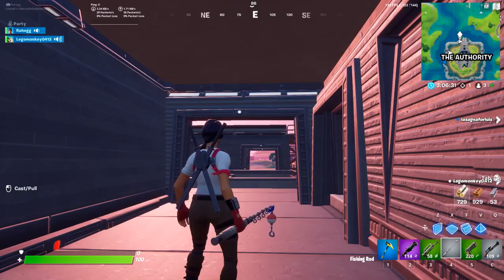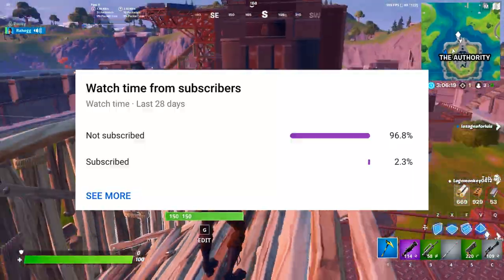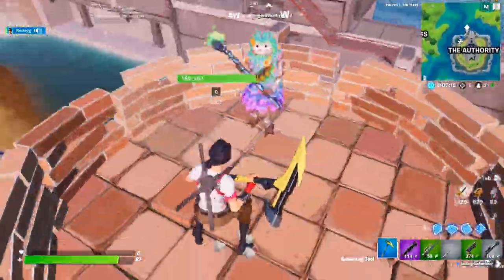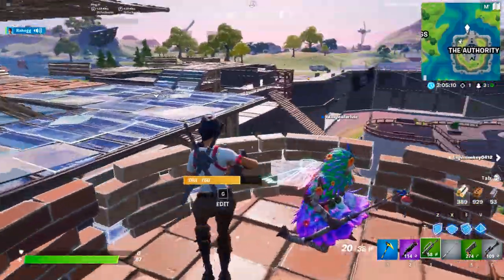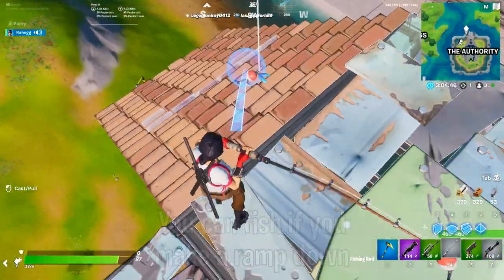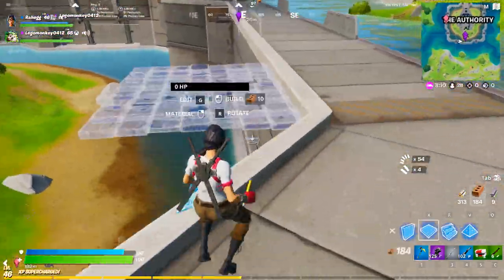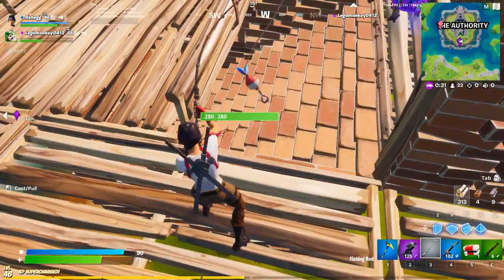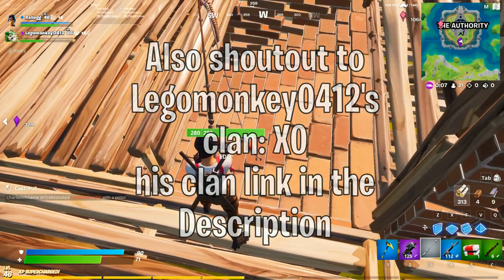How to get a *FLOATING BASE* in Fortnite Chapter 2 Season 3! (WORKING JULY 2020)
Shoutout to: Lasagnaforluis and Legomonkey0412